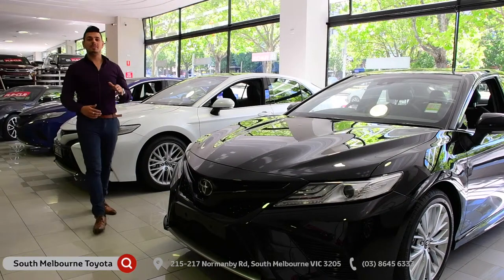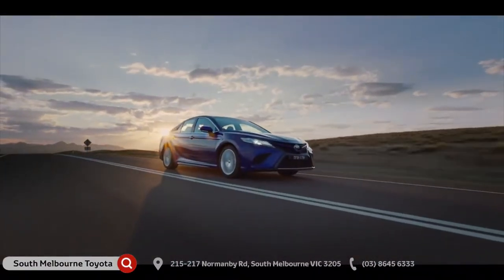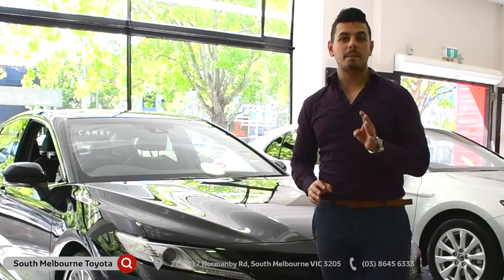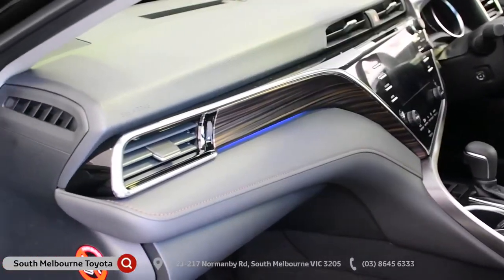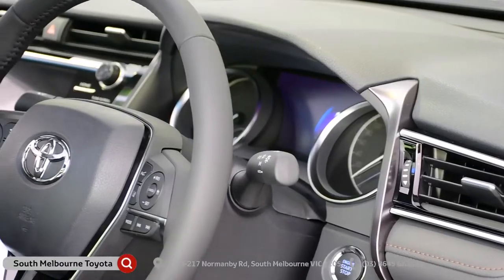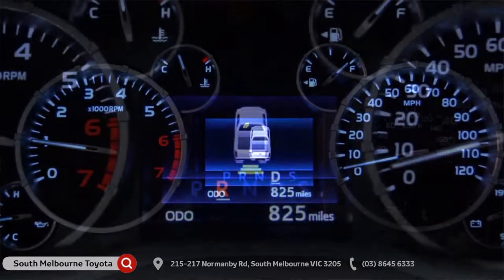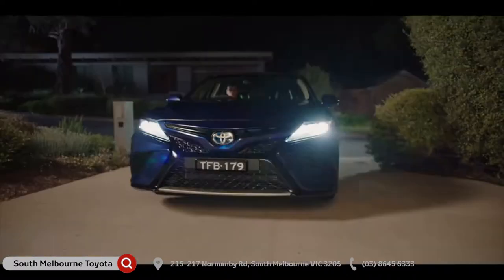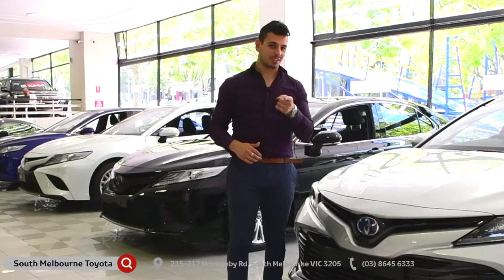South Melbourne Toyota - Toyota Camry Walk Around - Feb 2018